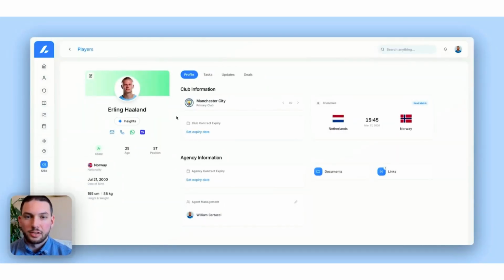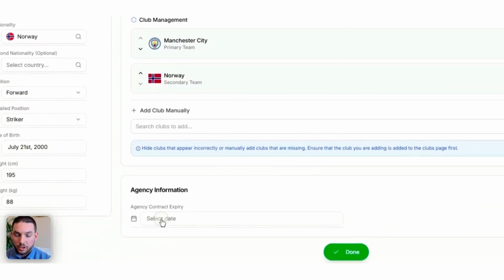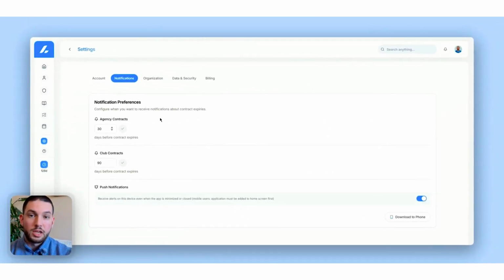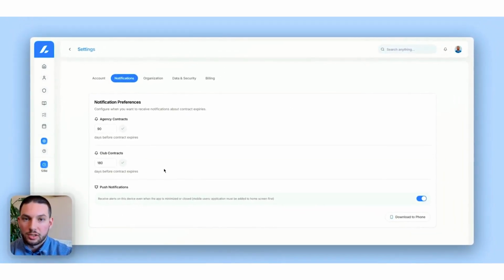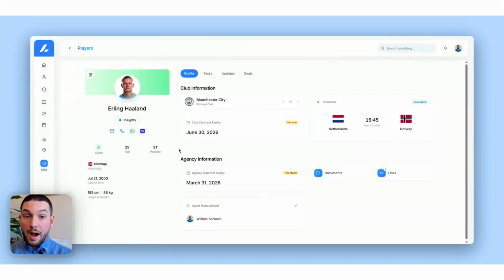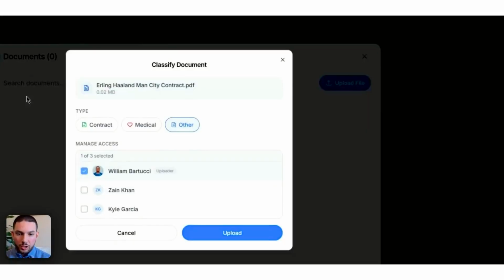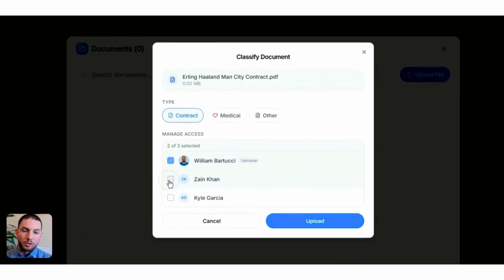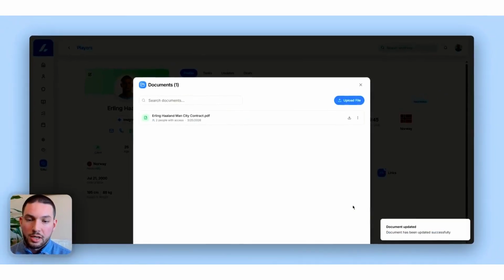Managing football player club and agency contracts effectively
Never miss a contract renewal in ATHLIVO.

In this video, we cover how football agents can keep track and get notified of player contracts set to expire. We also display how agents can upload files directly do each player's profile.